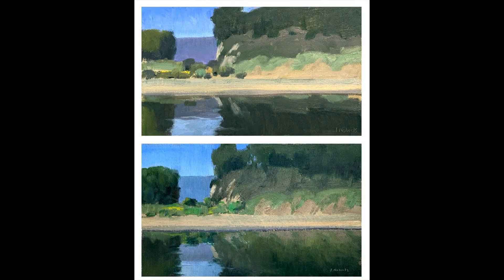Pushing Deeper into Abstraction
This discussion of abstraction underlies many of the problems of getting distracted by detail. And overworking images.

In this video, I push a bit further into the process, sharing my own exploration.